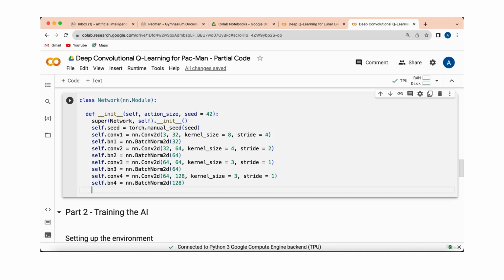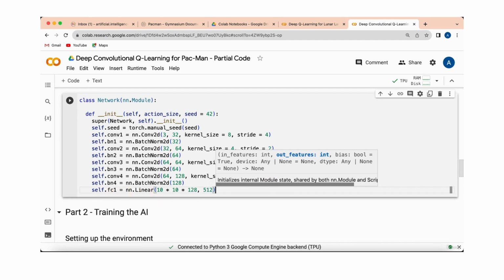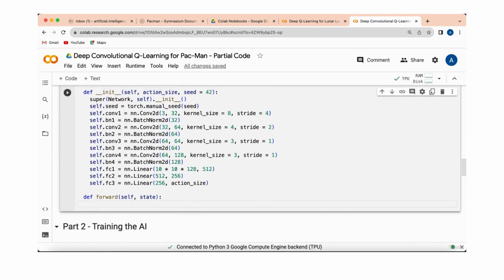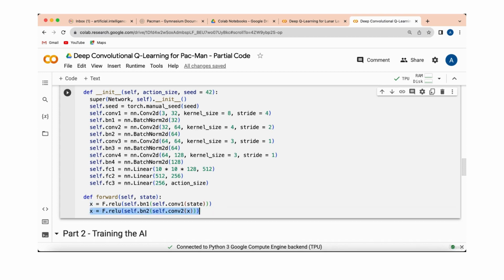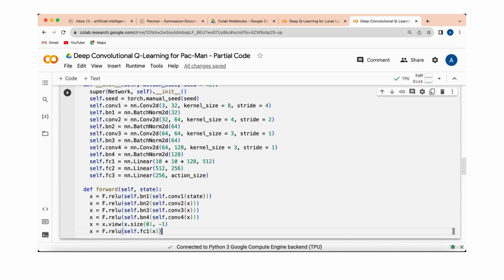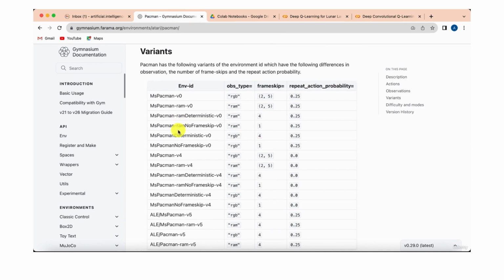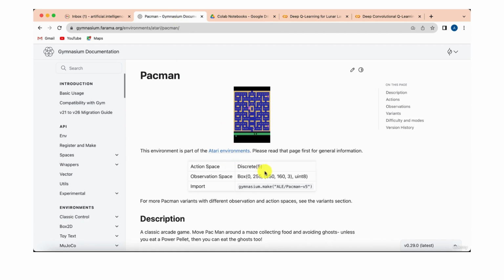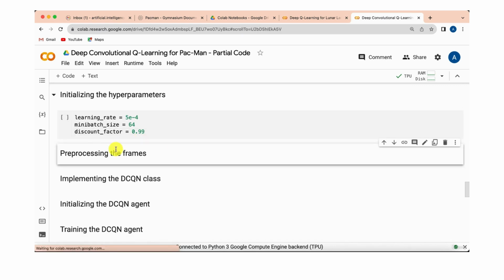ARTIFICIAL INTELLIGENCE BEGINNER COURSE: CONVOLUTIONAL Q-LEARNING IMPLEMENTATION | PART 3